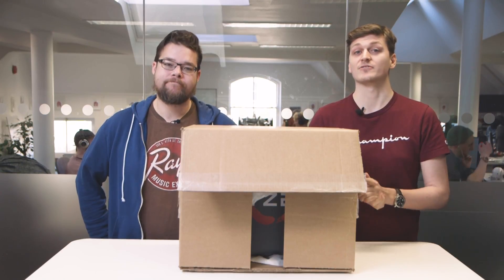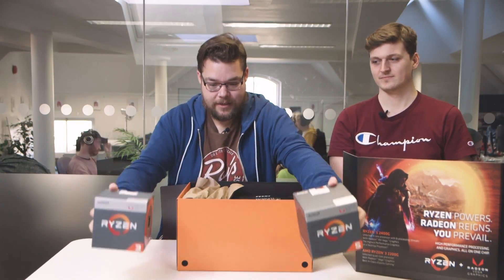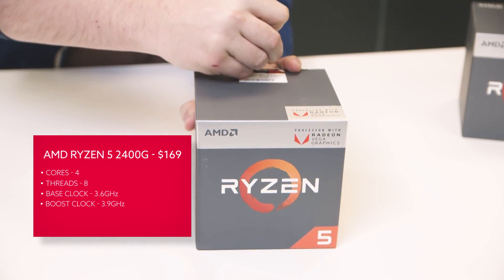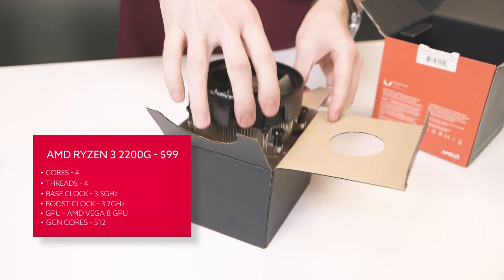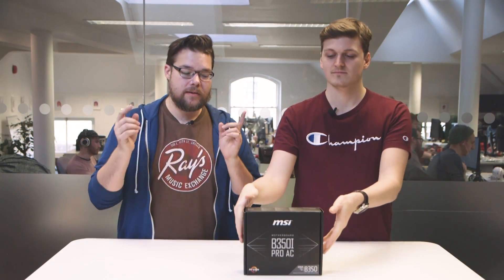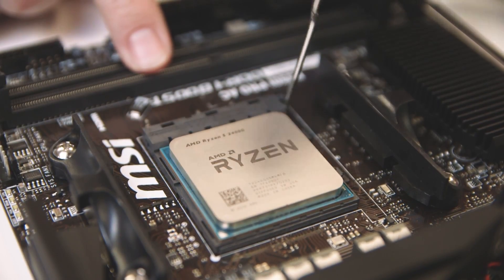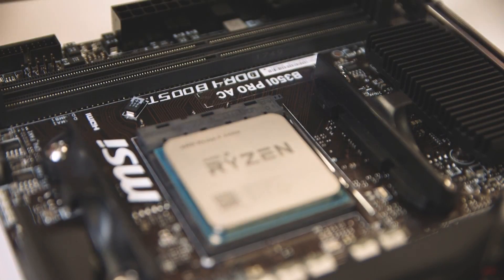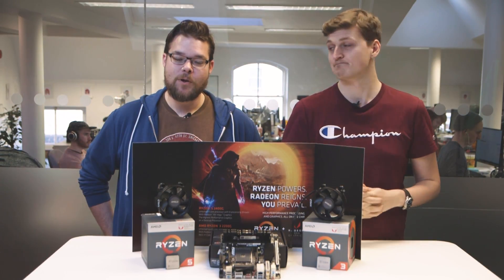Unboxing AMD’s Raven Ridge desktop APUs | Hardware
AMD’s new Raven Ridge chips are the first APUs to combine both the modern Ryzen CPU cores with the Vega graphics architecture, with the promise of 1080p gaming without the need for an expensive graphics card.

Are we looking at the end of low-spec discrete GPUs?